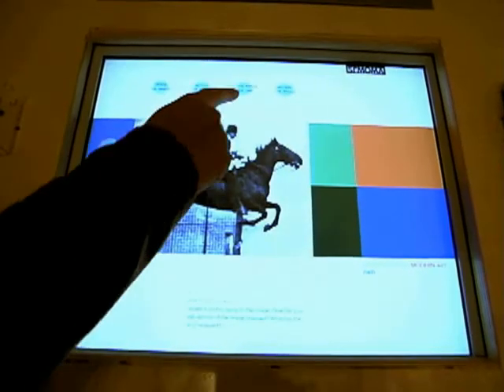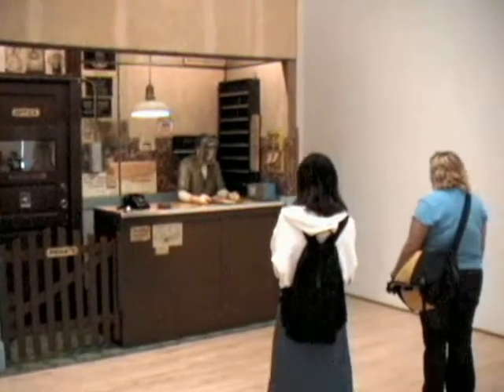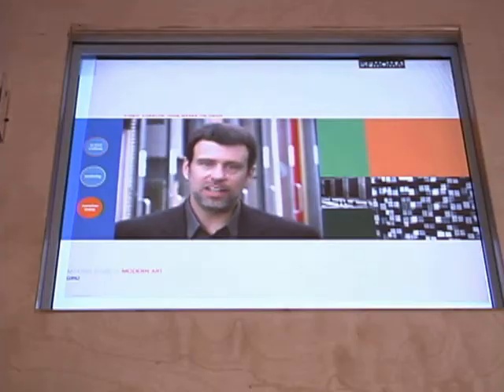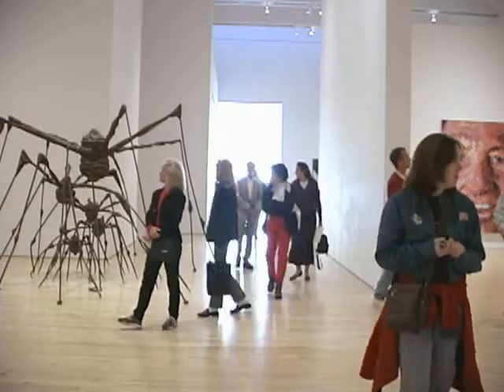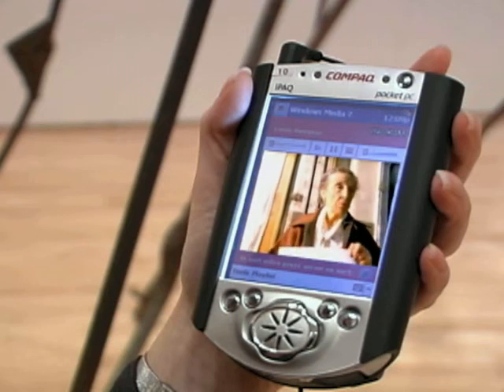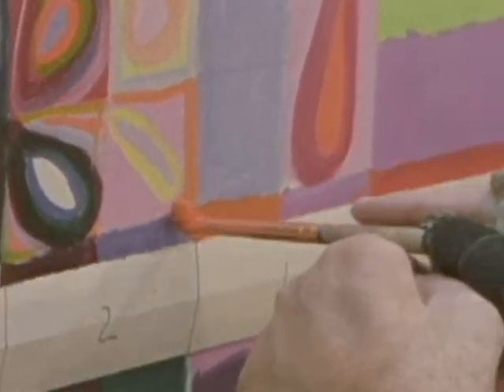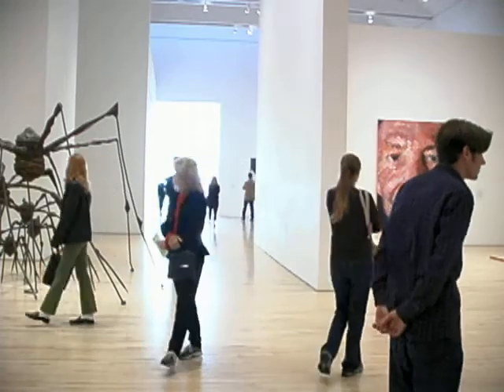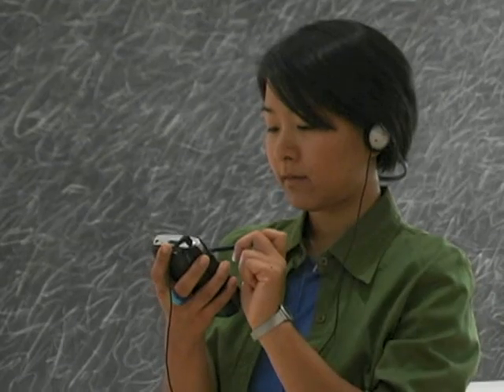Prototyping a Museum of the Future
"Points of Departure," on view at SFMOMA in 2001, explored new ways to present the collection and support it through innovative educational technologies. Rather than grouping art chronologically, biographically, geographically, or by the movements through which art history is often described, the works in the exhibition were presented thematically. This video takes a look at the intentions of and responses to that innovative exhibition.